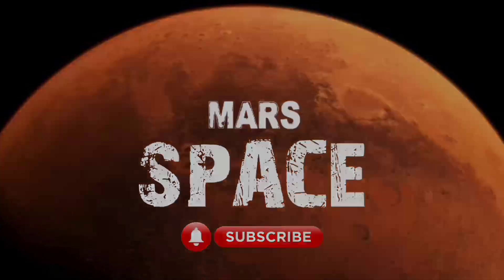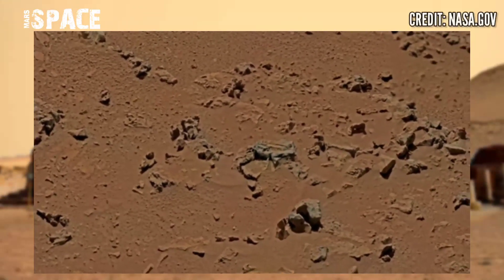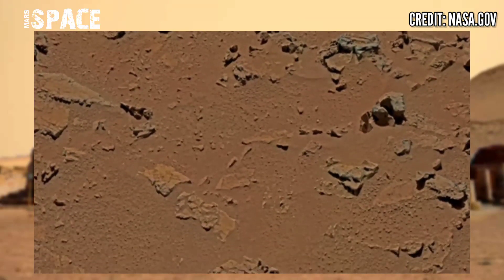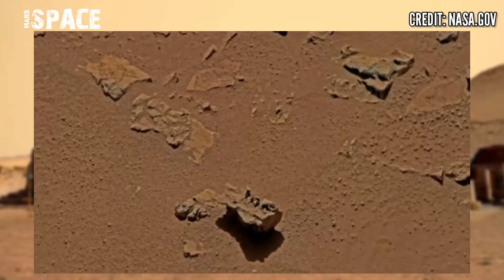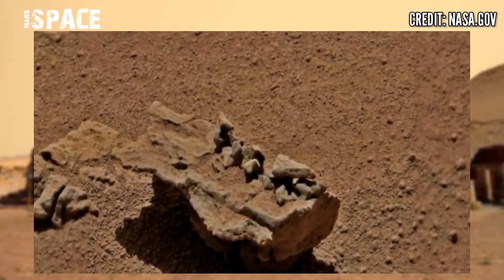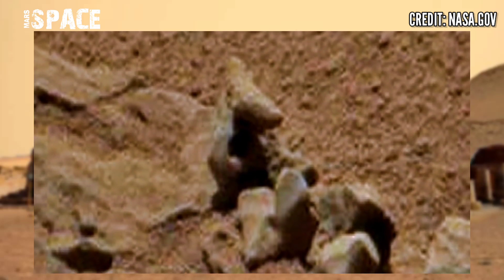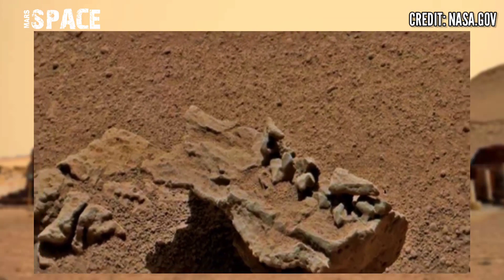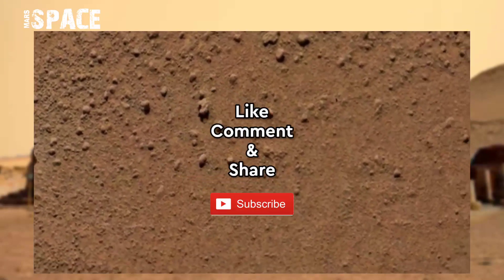Mars rover captured new 4k stunning video footages of martian ruins on mars surface